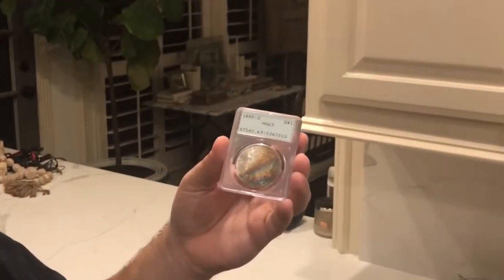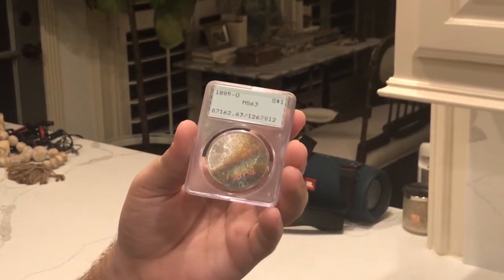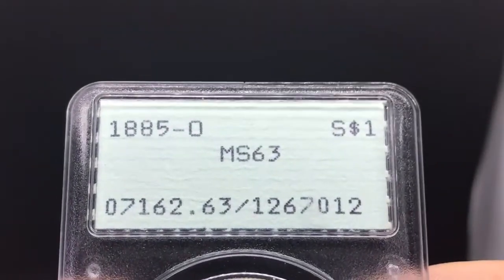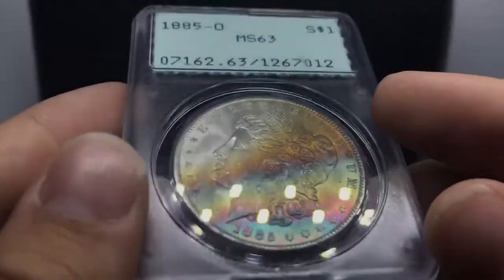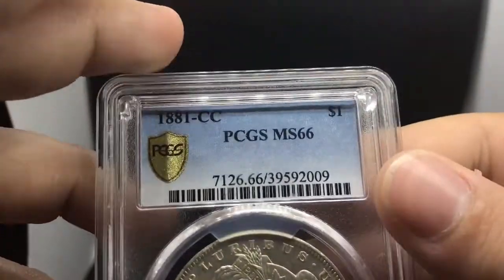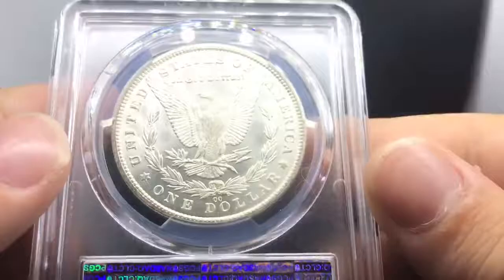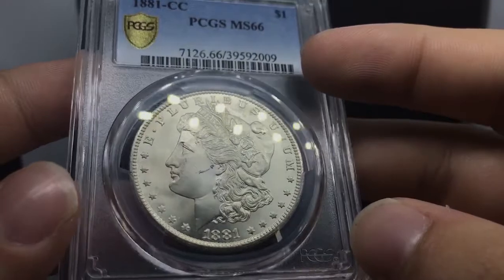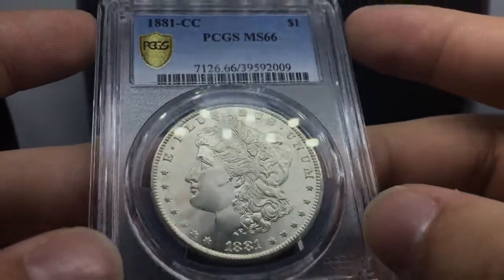What coins you should and SHOULD NOT buy! | Coin Eye Appeal & Rarity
Based on my experience there are coins that you should and should not buy based on eye appeal. Eye appeal is basically how desirable the coin is based on how attractive it looks to other collectors. There are three categories we speak about that helps you determine if its a good buy or not for coin dealing and collecting.

Comment what your favorite coin was out of the group.
REACH OUT

Drew Haddock